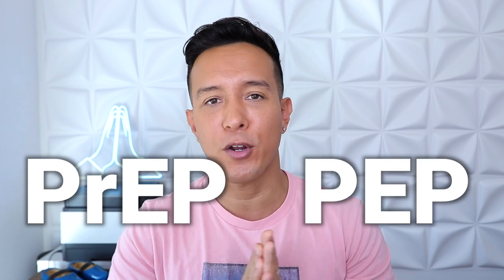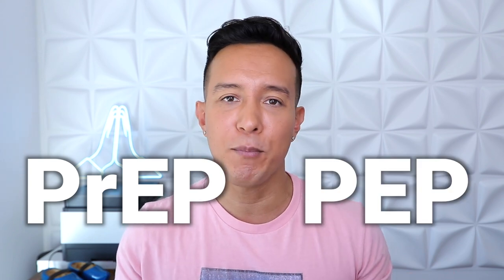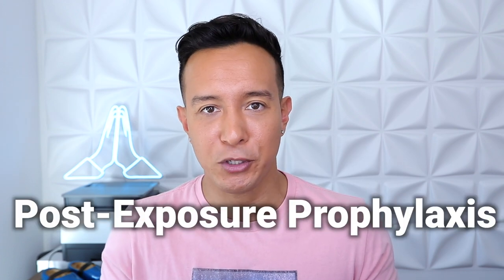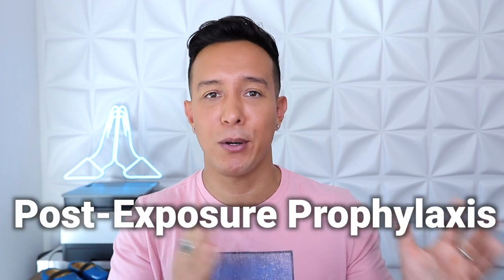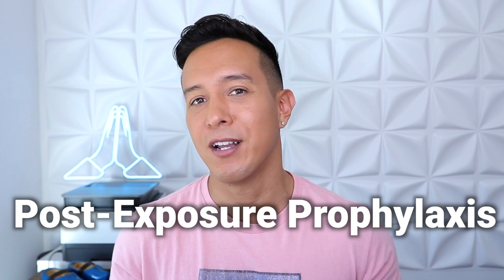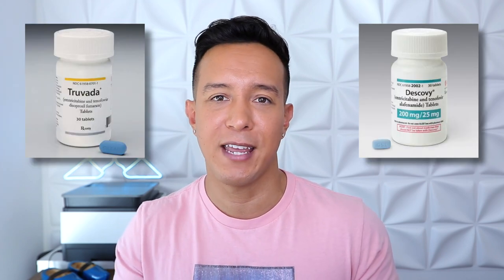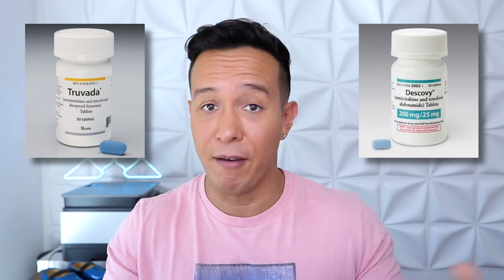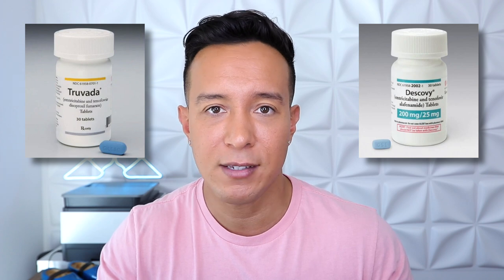Exposed to HIV?! Take THIS! …PrEP vs PEP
Watch this video to learn the difference between PrEP & PEP as treatments to prevent HIV transmission for those of us who are HIV negative.